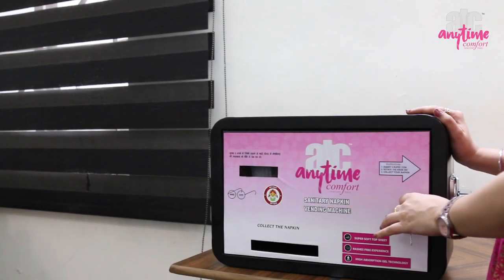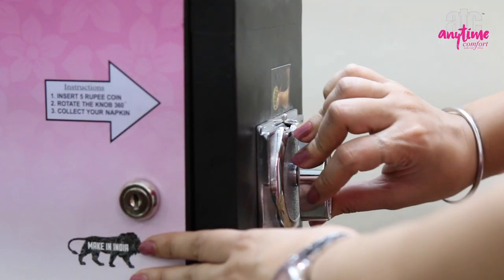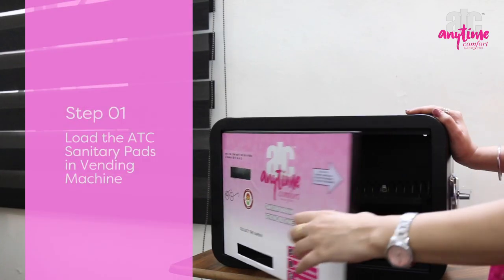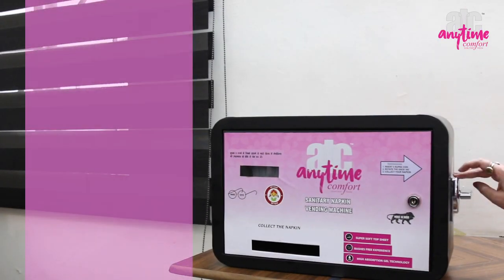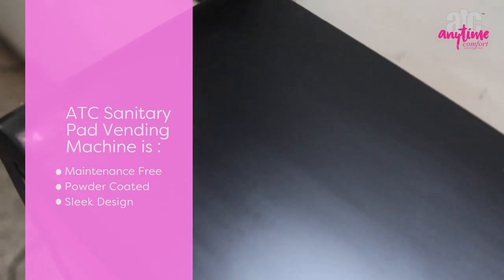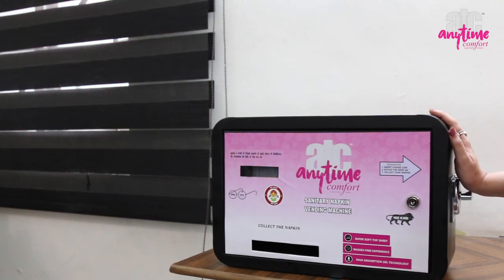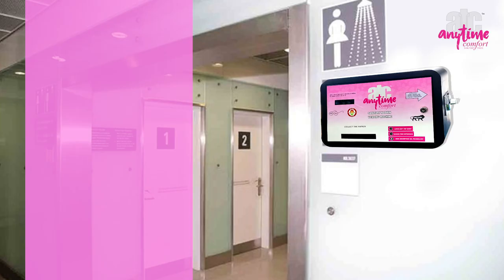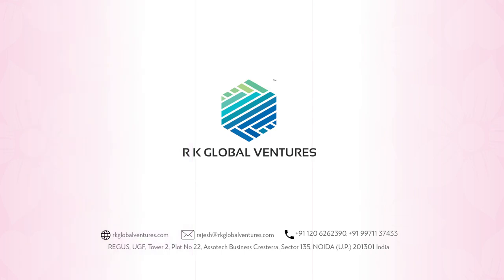Vending Machine Demo ATC